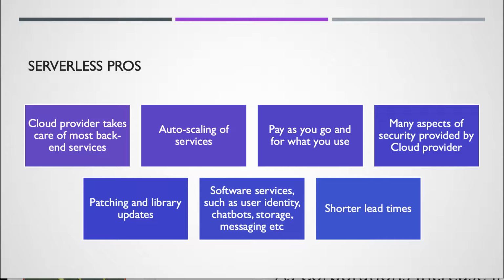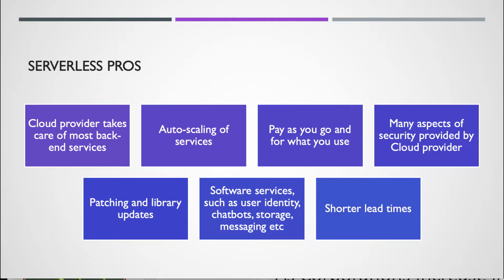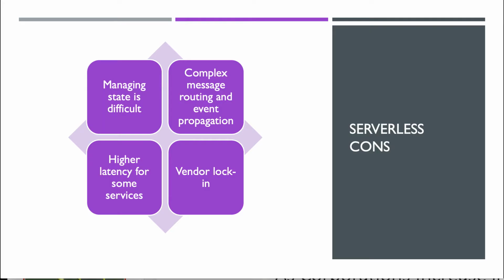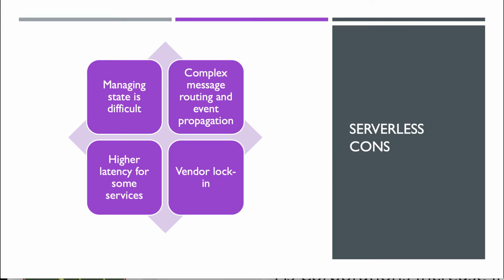ServerlessProsCons01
Serverless Pros and Cons